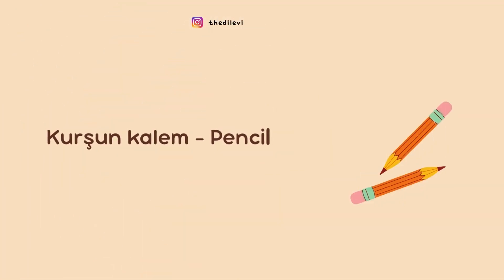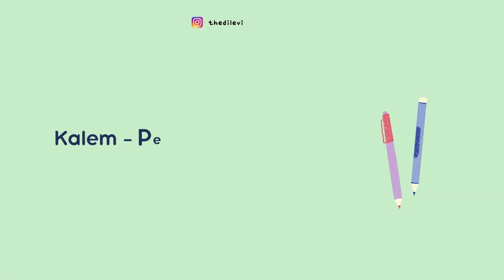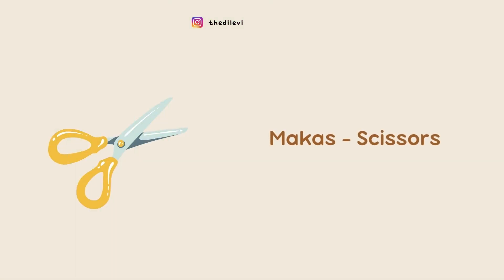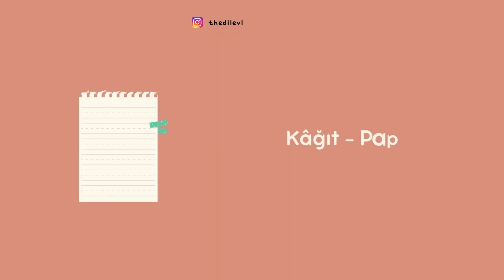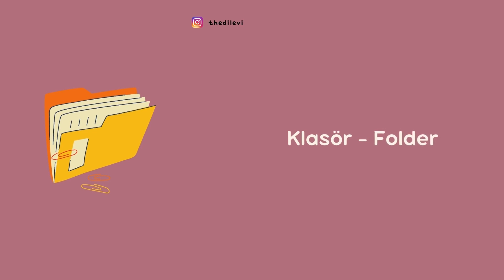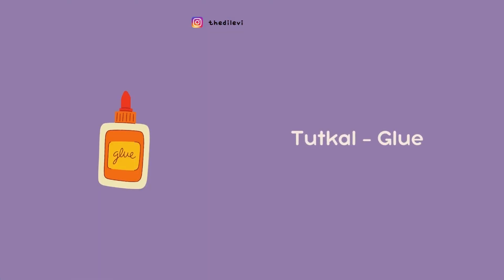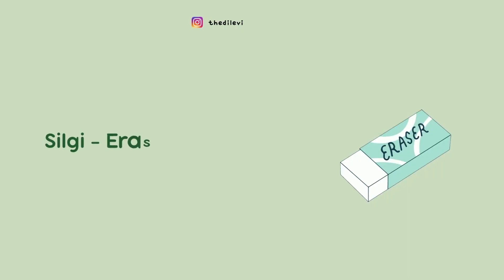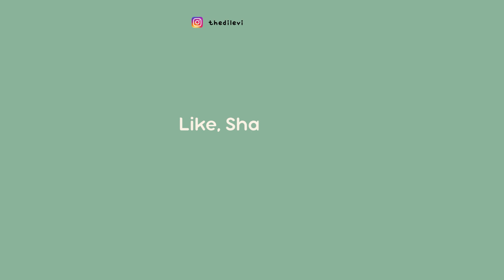School Supplies in Turkish | Vocabulary | Dil Evi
In this video we have discussed School Supplies Vocabulary in Turkish  in Turkish